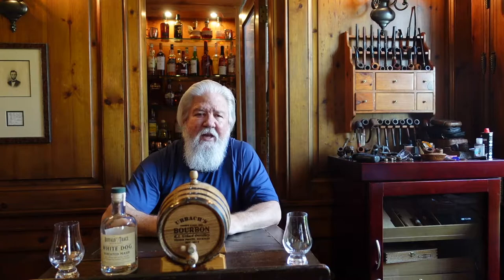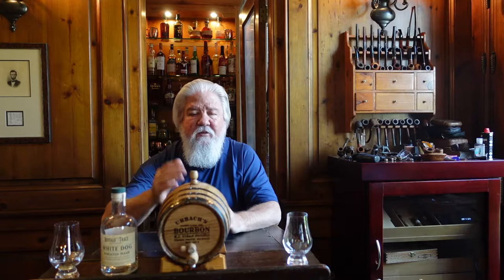Barrel Aging Bourbon at Home // One Month Review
We see the results after one month of aging bourbon at home in a mini barrel.  Part two of the series after I put Buffalo Trace Wheated Mash into a mini oak barrel.  Great results so far in both color and taste.  We will see how it does with one more month of aging.

Glencairn Glasses

My Gear:

Sony ZV1 Camera
Lowepro Hardside CS40 case for Sony ZV1
Sony Wireless Shooting Grip/Tripod
GVM 100 Light
Scan Disk 128GB Memory Card
Go Pro Hero 8 Black
Purple Panda Lavalier Mic Kit for Go Pro
Go Pro 3.5mm External Mic Adapter for Hero 8

Sportsmans Mount

Pluggable Microscope
Vastar Watch Tool Kit
Weigh Gram Digital Scale
General Ultra Tech Calipers